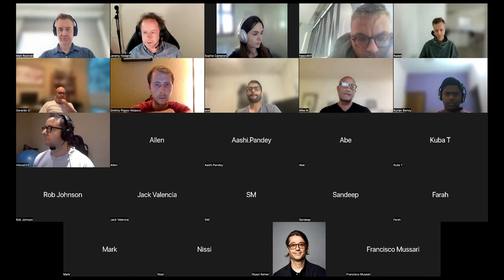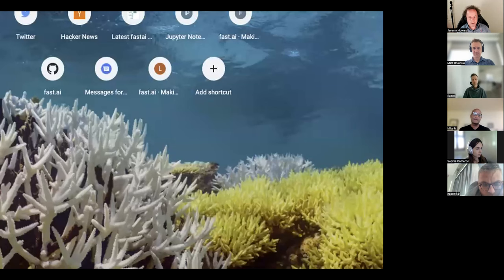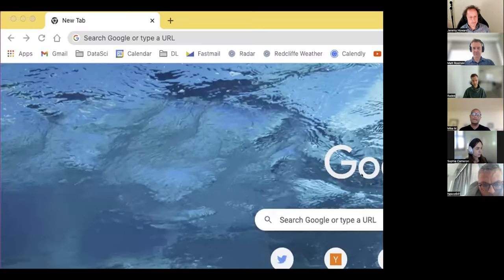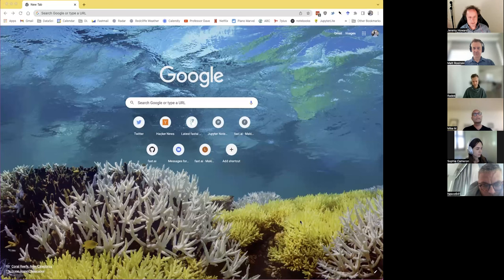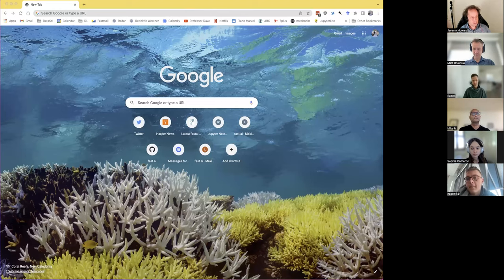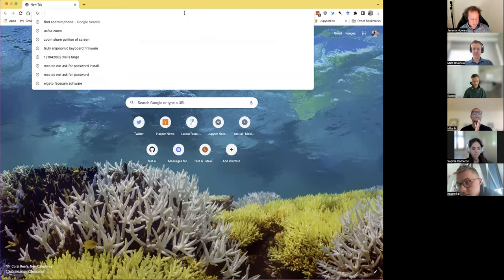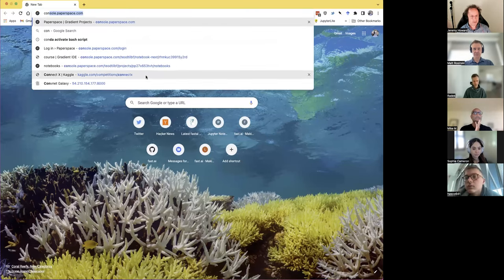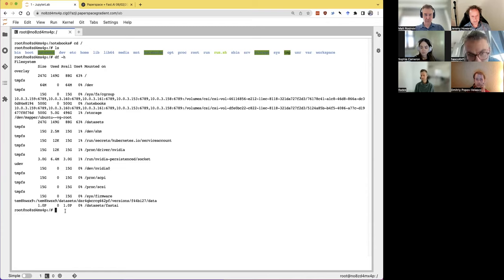Live coding 4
About these sessions Playlist Contents

00:00 Create an notebook
04:13 Symlink from persistence storage
19:24 Create pre-run.sh from scratch
33:15 Create SSH keys from scratch

Topics covered:

- Setting up a paperspace server from scratch
- Paperspace persistent storage details
- pip vs conda/mamba
- Creating a new bash script
- #! script headers
- chmod permissions / octal masks
- Uploading and testing existing ssh keys
- How pre-run.sh works